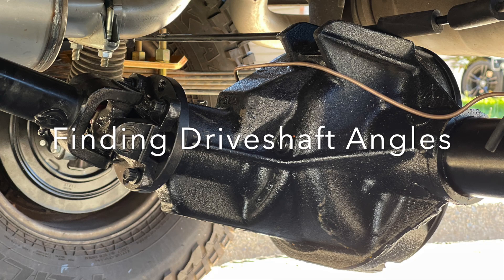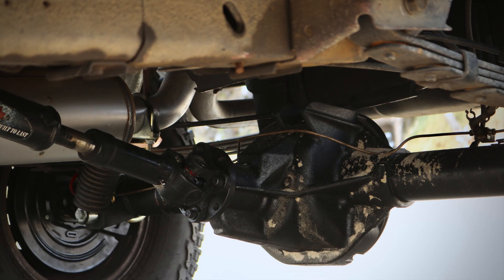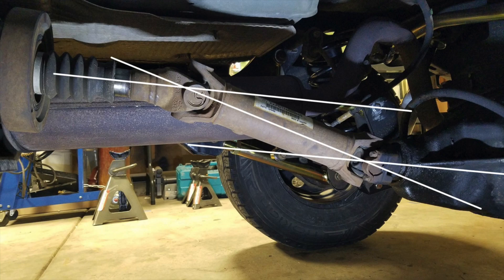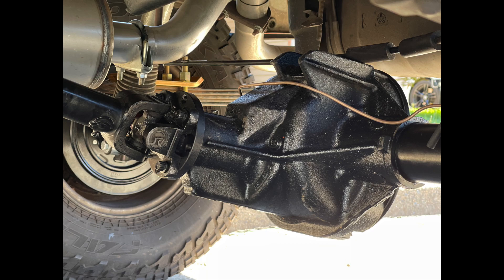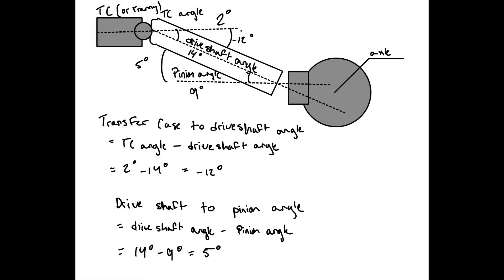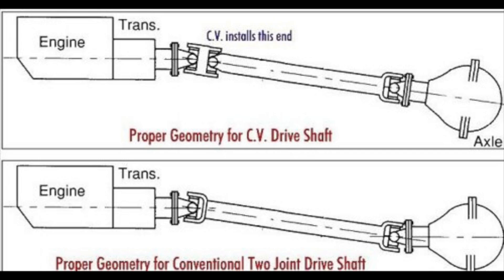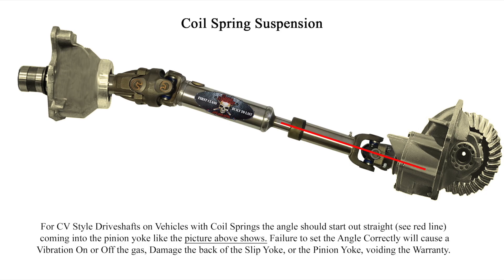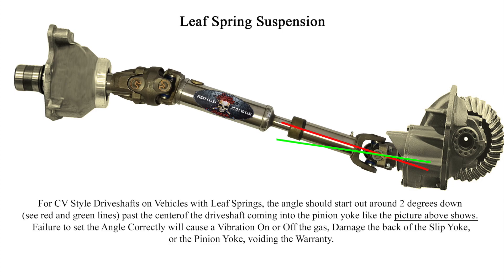Checking the Pinion Angle and Measuring for a Driveshaft on a XJ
wanted to put some information together on how to measure the angles in your driveline, and what to expect. Also what they should be.